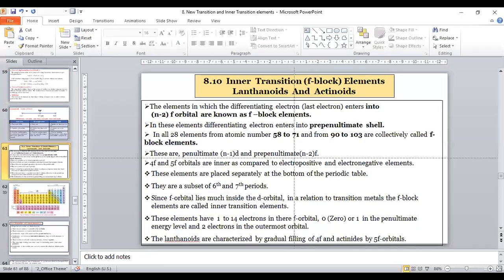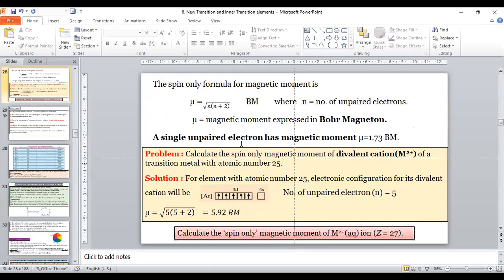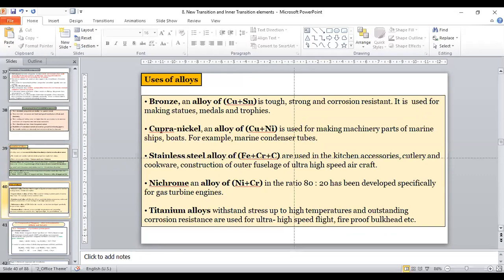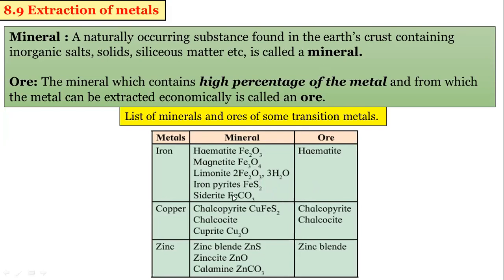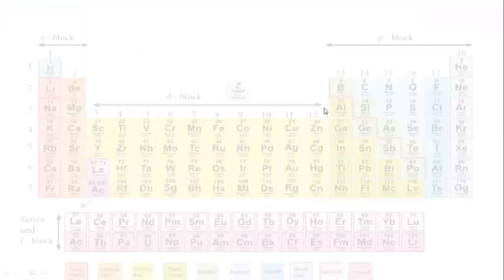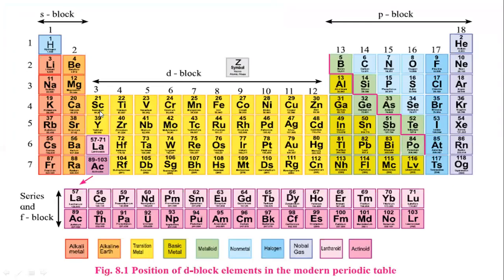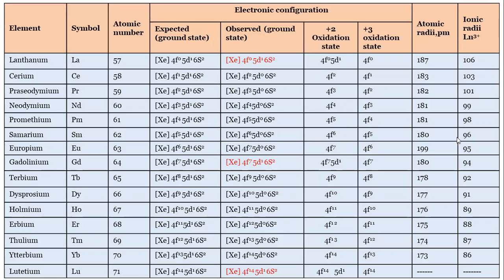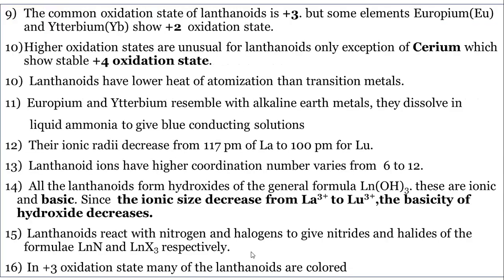d and f block elements (Transition and inner transition elements - 5)